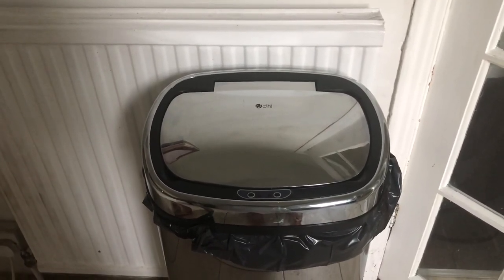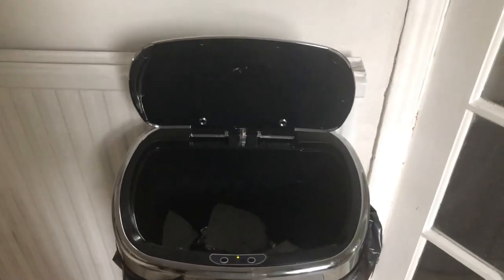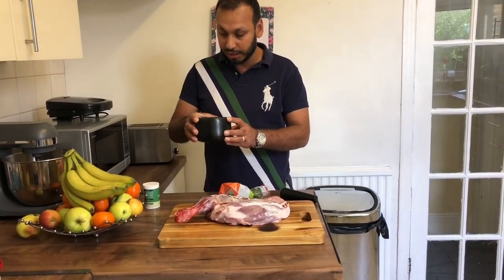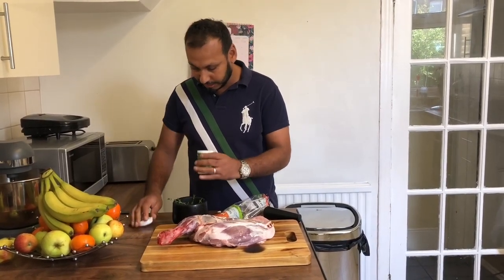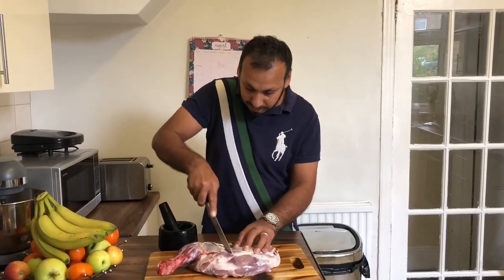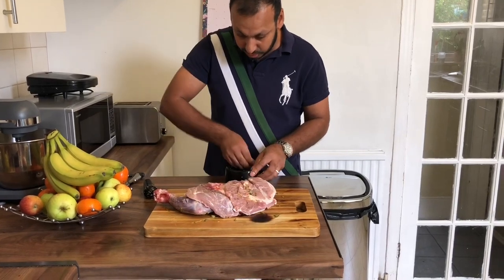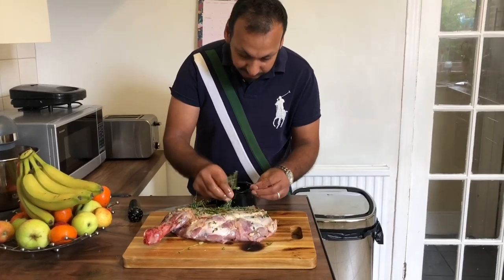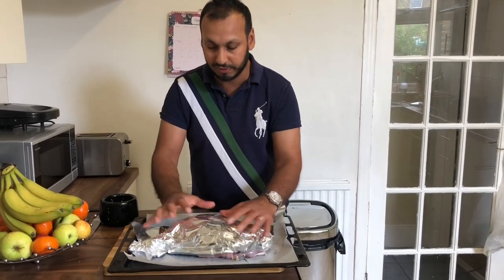Magic 🗑 trash can || Roast || Shoulder joint of Lamb. 🇬🇧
Ingredients:
Lamb
Fresh Rosemary
Olive oil
🧄 Garlic
Salt 🧂 and pepper if desired